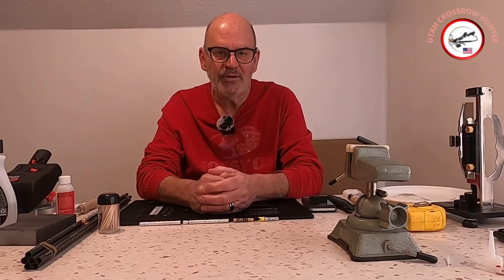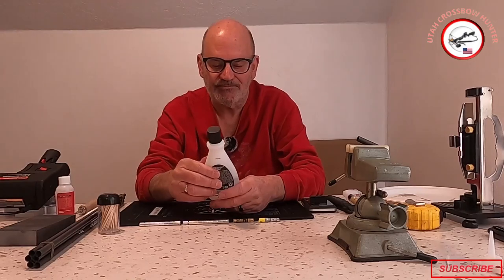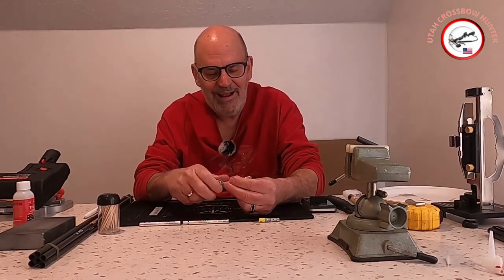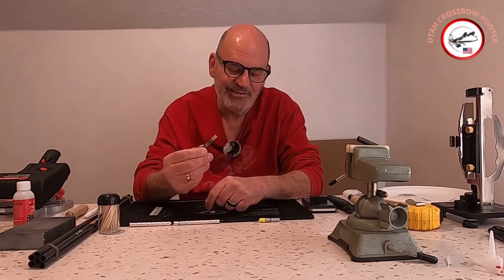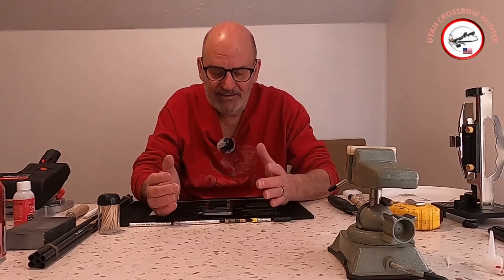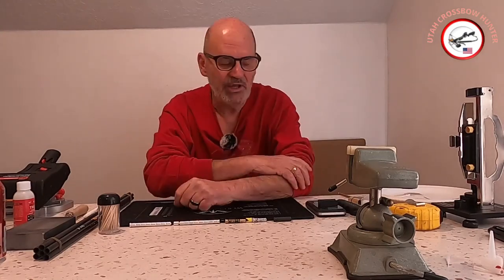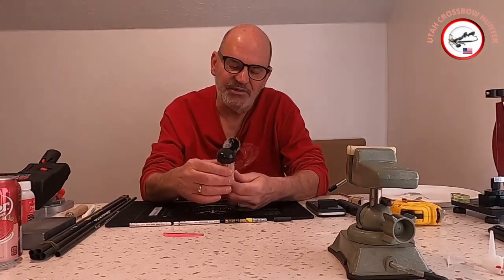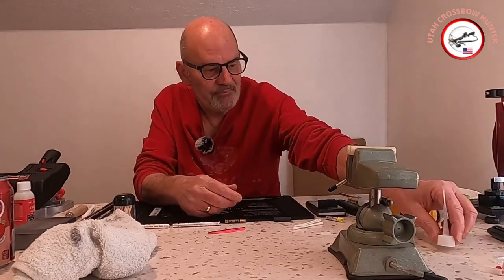CROSSBOW FORUM: TOOLS I USE FOR THE ARROW BUILD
IN TODAYS SHOW ARE GOING TO TAKE A LOOK AT THE TOOLS I USE TO BUILD MY ARROWS
PENETRATOR ARROWS
130/150 ALUMINUM INSERTS
TENPOINT ALPHA HPX YELLOW WITH UNIVERSAL BUSHING
NAIL POLISH REMOVER (WALMART)
BOHNING STRIP PRO
ARCHERY EZ ARROW INSERT TOOL
AMEYXGS 12 Pack Archery Field Points 125/150 Grain Stainless Steel Screw in Arrow Tips Target Practice Bullet Points for Hunting Shooting
Southland Archery Supply SAS Fletching Jigs Vertical with Straight Clamp for Arrow Vanes Feathers (Silver)
Premium Grade Cyanoacrylate (CA) Super Glue by STARBOND"Gap Filler" Thick 2000 CPS Viscosity Adhesive for Carpentry, Woodworking, Hobby Models, Archery Fletching (Thick, 2 Ounce)
Archery Pro Grain Scale-One Size
Builder’s Mat Arrow Wrap Installation Fletching Pad
ZSHJGJR Arrows Shaft Grinder Carver Arrow Burr Polisher Arrow Shaft Sander Arrows Repair Tool Arrows Shafts Angle Grinder for Archery DIY Arrows Accessory
FROM AMAZON
DRILL MASTER 2" BENCH TOP CUT OFF SAW (HARBER FRIGHT)